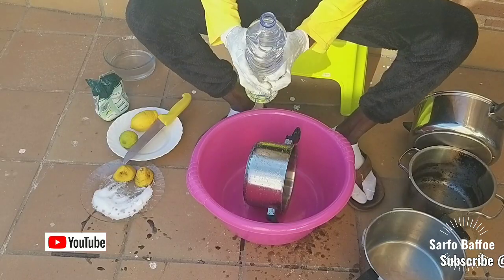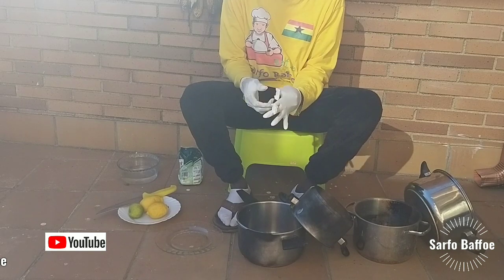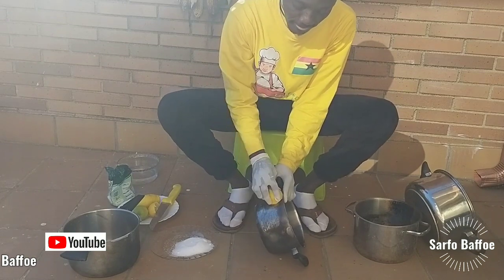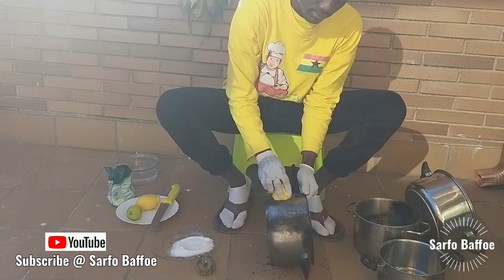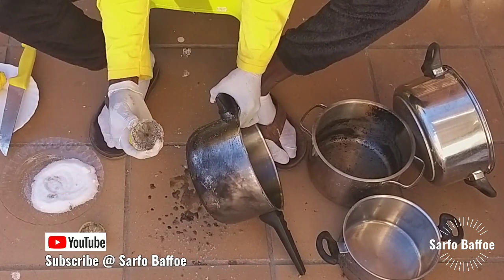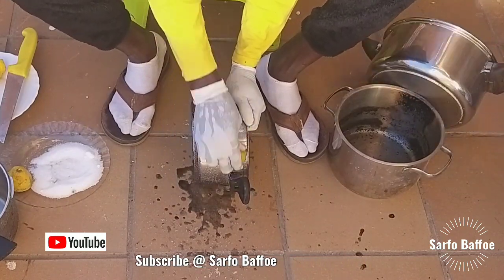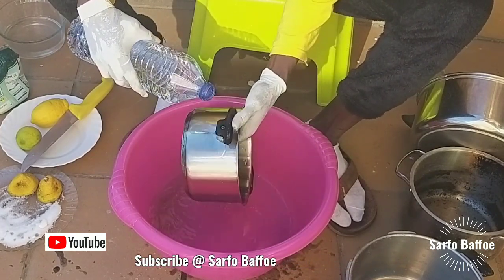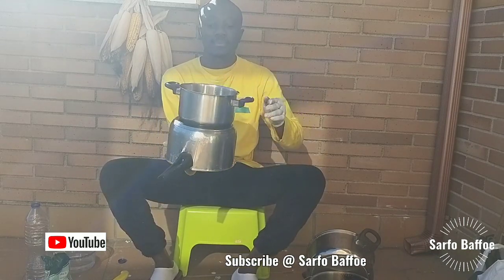How To Polish and Clean cooking utensils / Cleaning hacks!?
How to clean and polish kitchen cooking utensils. How to clean stainless steel pans .